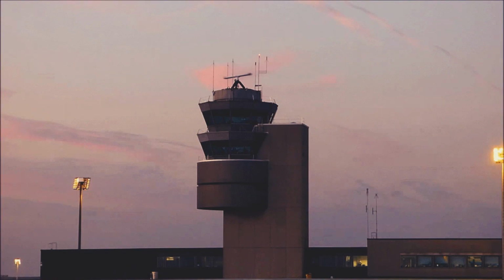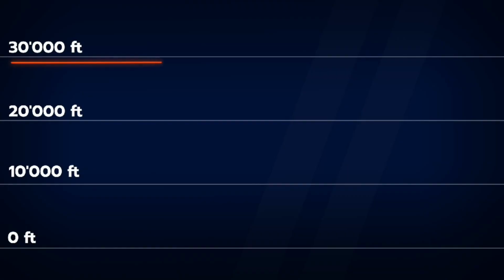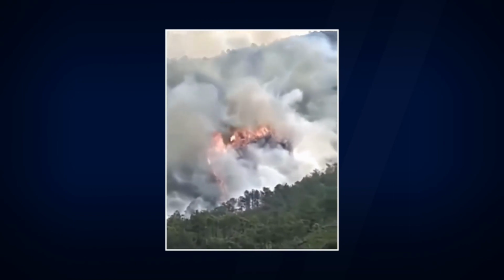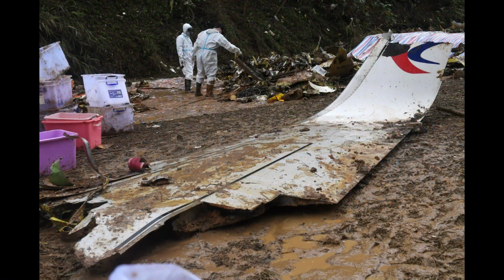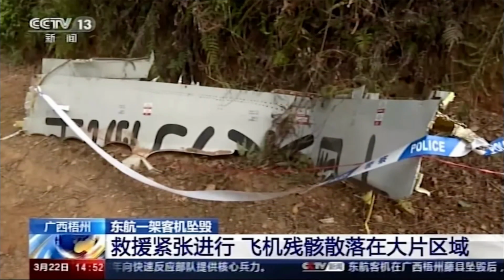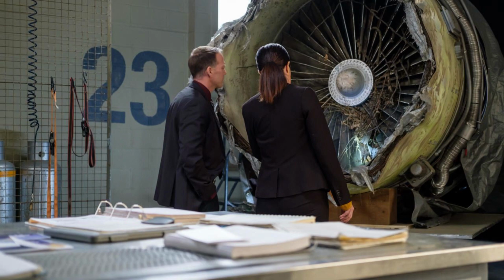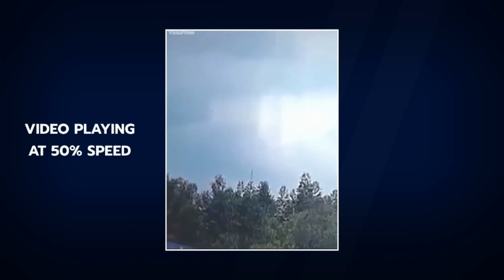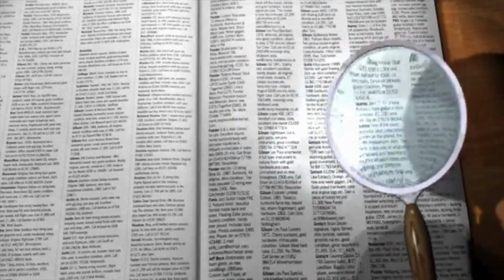Descend to Death : Flight 5735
Flight 5735 : Accidental or Intentional? || China Eastern Airlines 5735 ||An Unsolved Mystery : Flight 5735

Do you know about Flight 5735?? Was it a accident or was it deliberately crashed as claimed? Watch this short to know about the mystery of this Chinese Eastern airlines!!

Follow our playlist to know more about air tragedies!!